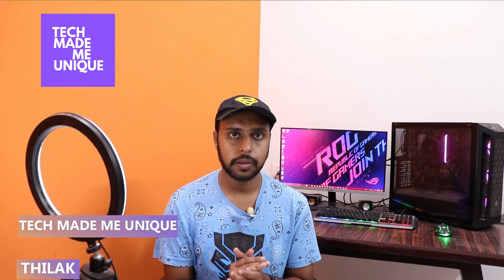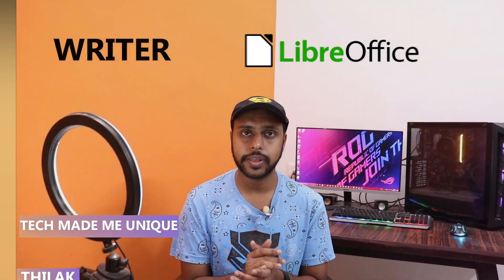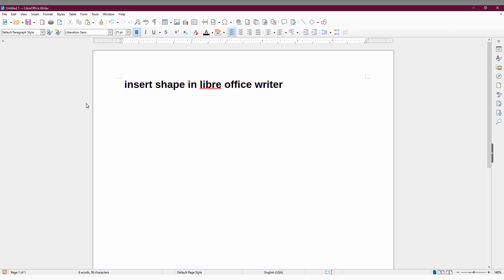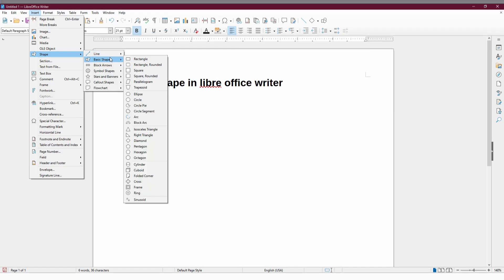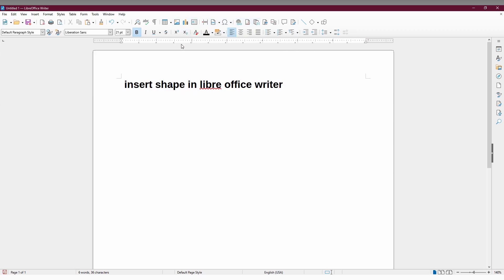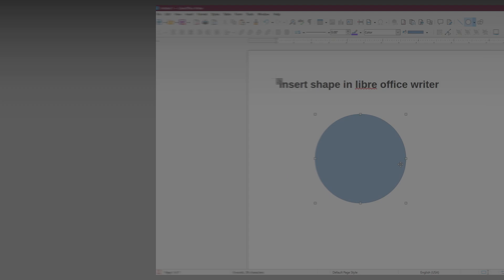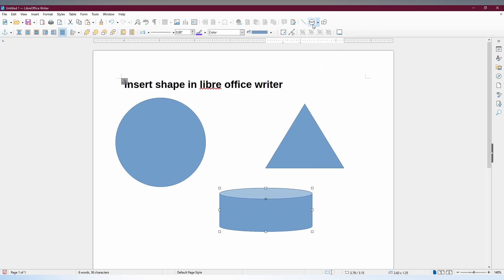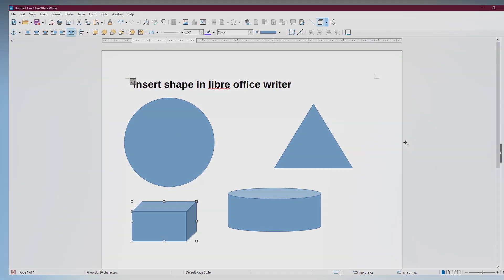How to insert shape in libre office writer | insert shape on libre office writer